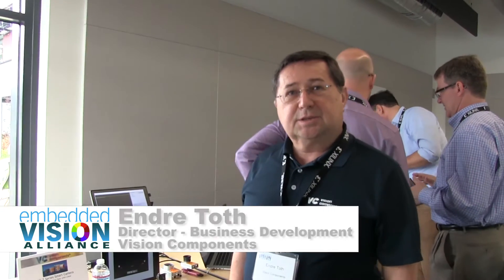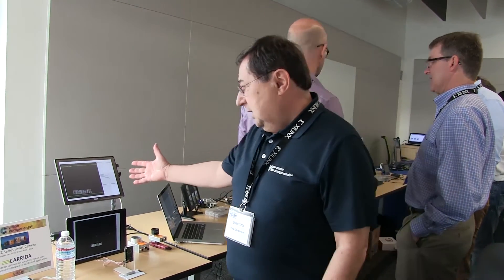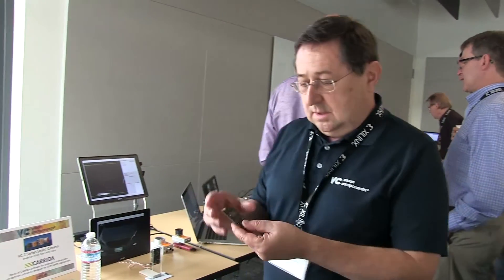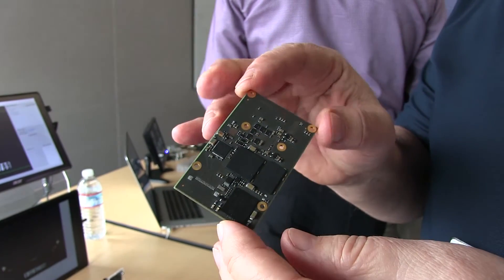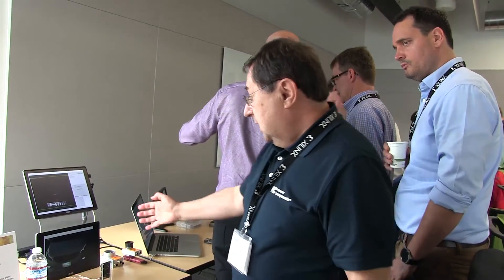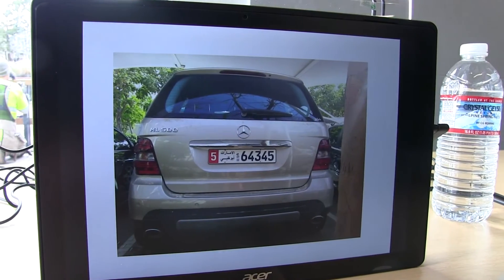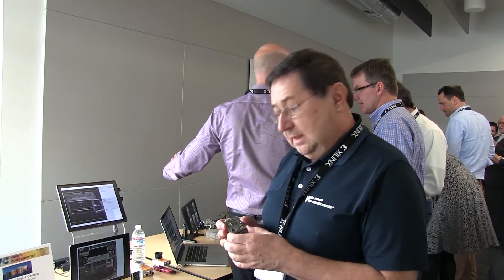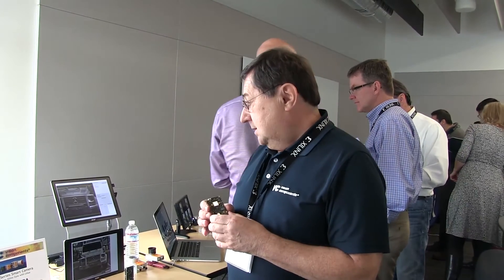Vision Components Demonstration of Its Carrida ALPR Software Engine and Intelligent Camera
Endre Toth, Director of Business Development at Vision Components, demonstrates the company's latest embedded vision technologies and products at the February 2017 Embedded Vision Alliance Member Meeting. Specifically, Toth demonstrates the company's powerful Carrida ALPR (automatic license plate recognition) software engine in combination with an ARM-based stand-alone intelligent camera running Linux. Vision Components' Carrida Software Engine is a powerful OEM library which is easy to integrate into existing security and surveillance applications. The software tool assures reliable high-speed recognition of license plates. Combining the Carrida ALPR software with Vision Components VC-Z series embedded camera platform enables OEM customers to implement cost-effective compact ALPR solutions.